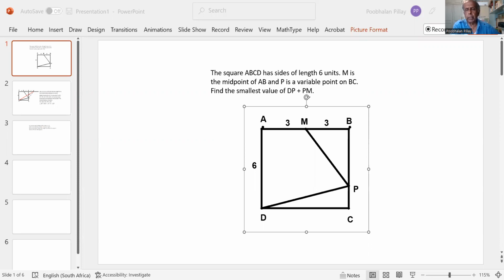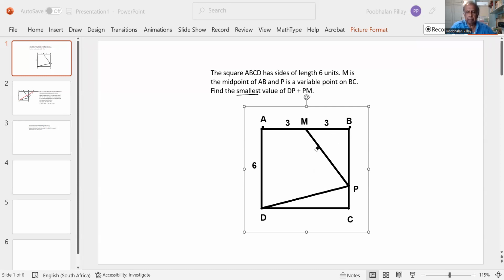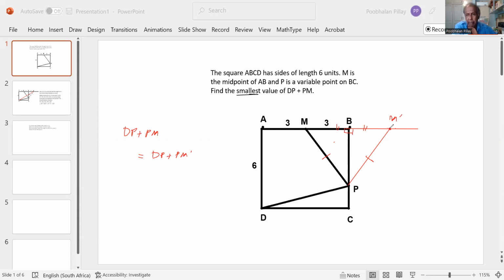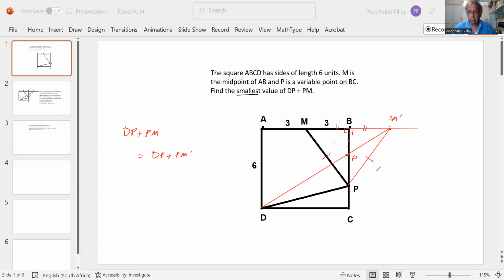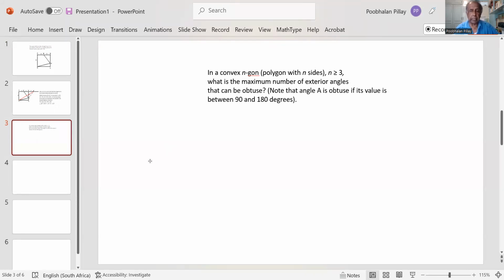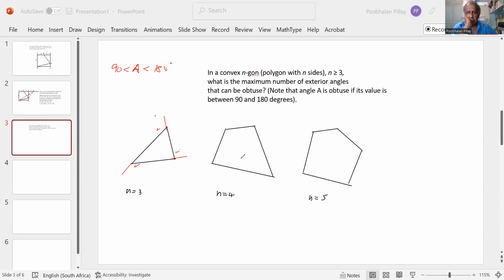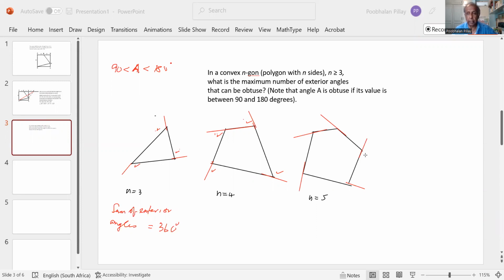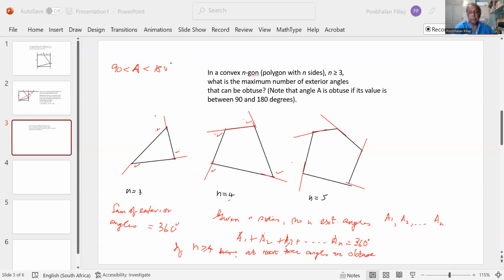Olympiad Maths Training - Junior Session 7 Geometry Part 2